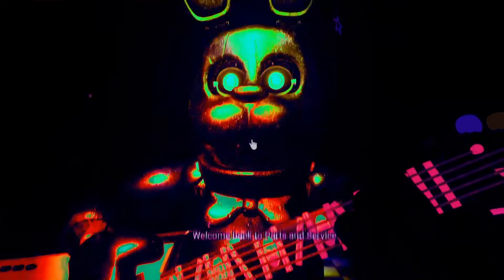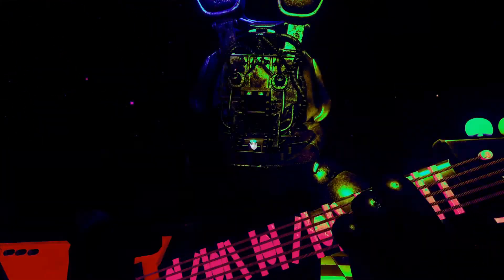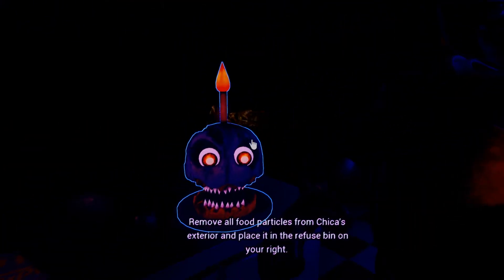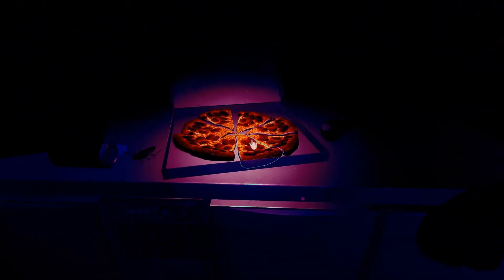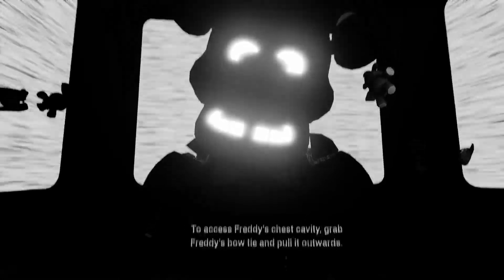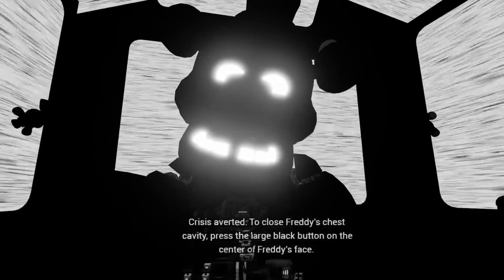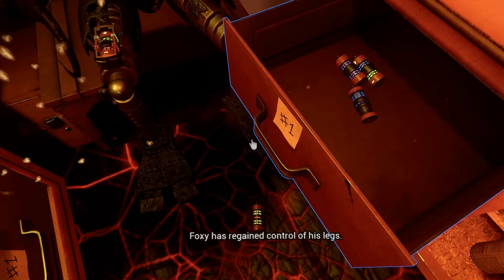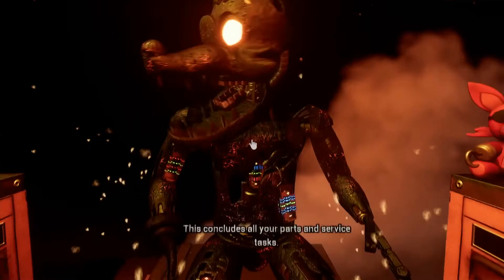Fnaf VR: Parts and Service Nightmare Mode